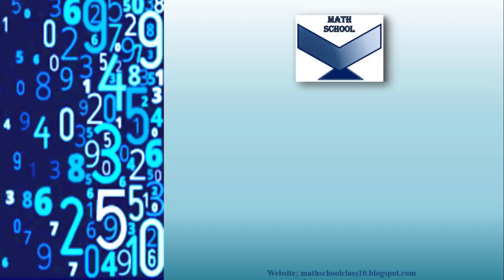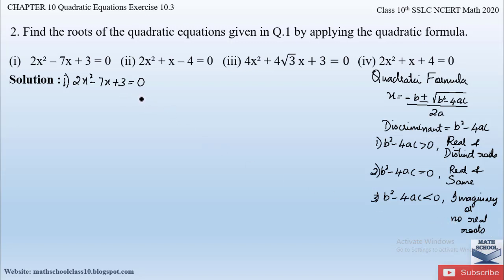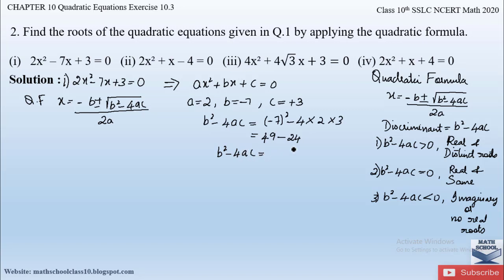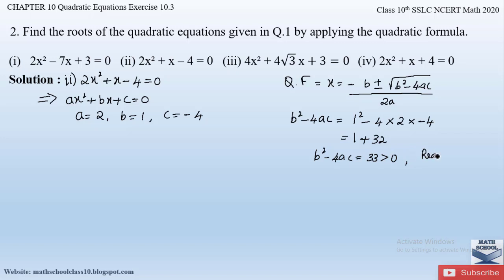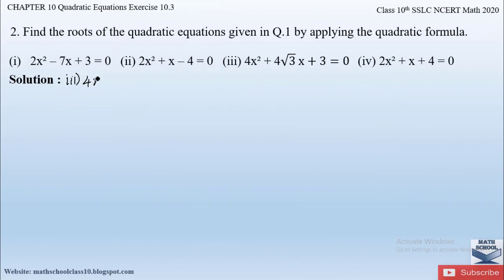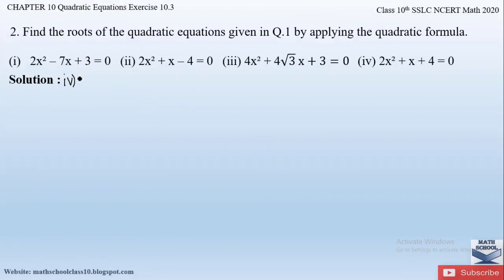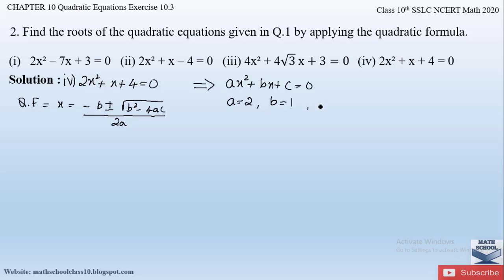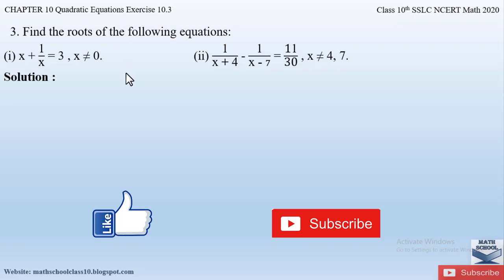Quadratic Equation|class 10 chapter 10 Exercise 10.3 Question-2|Karnataka Board SSLC NCERT Math 2020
Quadratic Equations|class 10 chapter 10 Exercise 10.3 Question-2|Karnataka Board SSLC NCERT Math 2020

In this video I will be covering Quadratic Equations chapter 10 Exercise 10.3 Question-2. Hope you will take advantage of this video to understand and learn the Problems easily.

Quadratic Equations Chapter 10 Exercise 10.3 Question - 2
1) Exercise 10.3 Question - 1 part - i)
2)Exercise 10.3 Question - 1 part - ii)
3)Exercise 10.3 Question - 1 part - iii)
4)Exercise 10.3 Question - 1 part - iv)